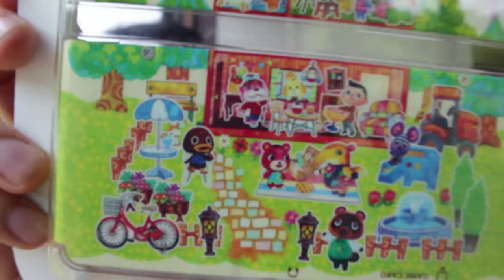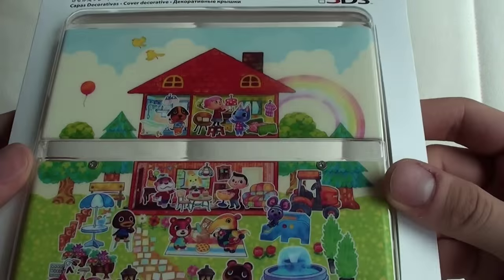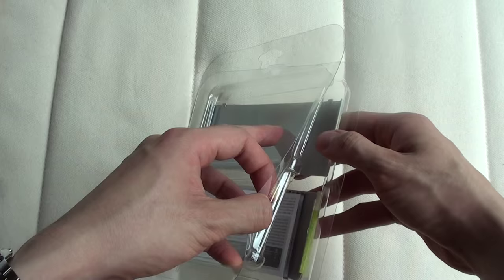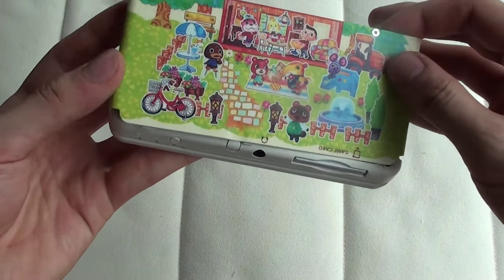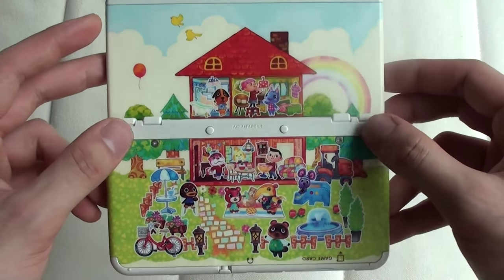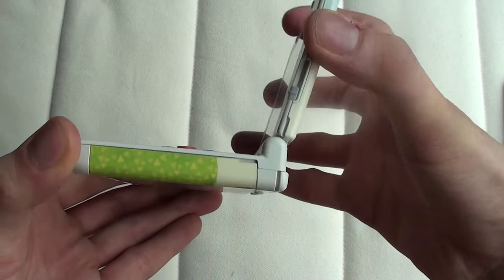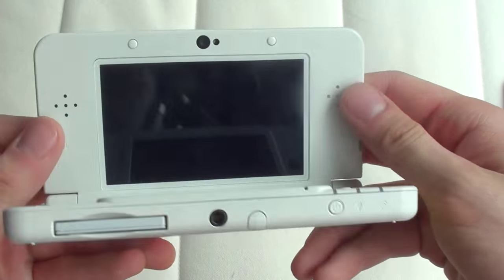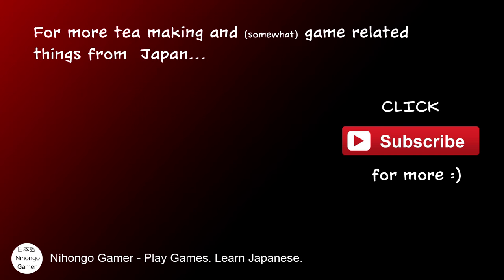Animal Crossing Happy Home Designer COVER PLATE [New 3DS] UNBOXED!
Animal Crossing Happy Home Designer released with a brand new set of cover plates for owners of the regular sized New Nintendo 3DS!  I was a little unsure of the design at first but I have to say it looks much better in real life compared to the pre-release photos I saw before.  I think I'll probably stick with these cover plates for a little while :)

I'm sure you want to see what it looks like so enjoy the unboxing!